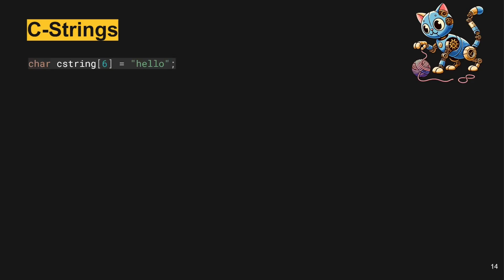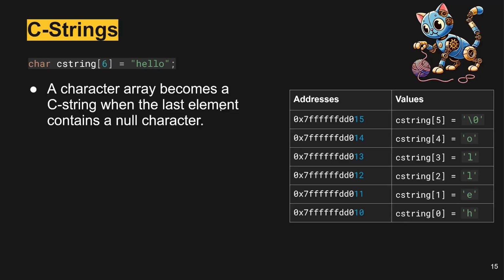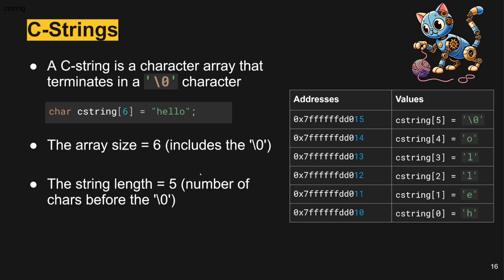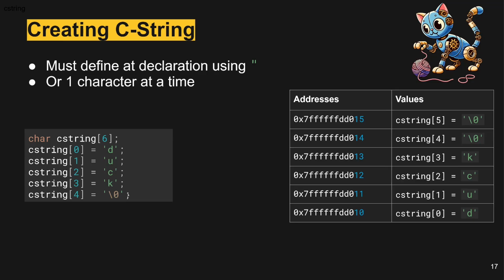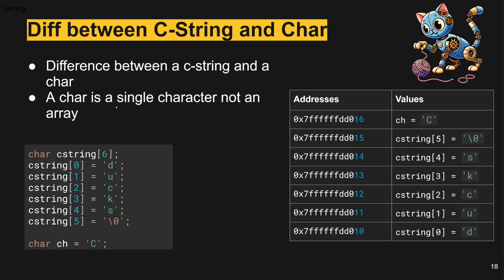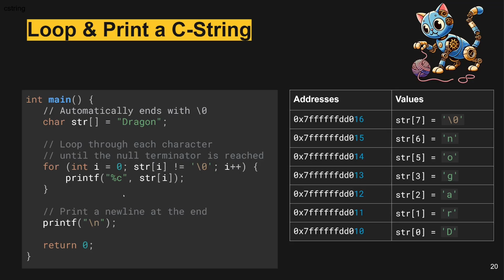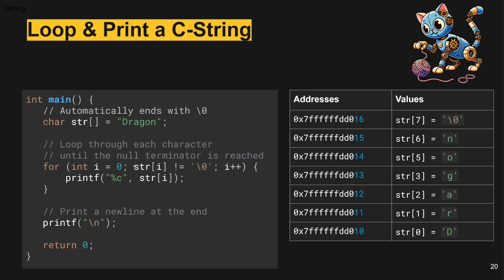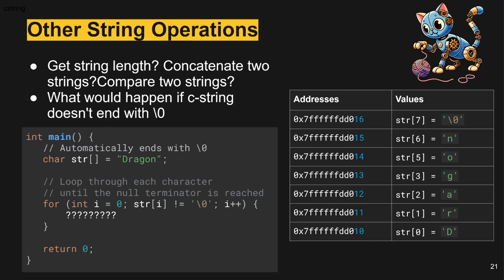2.2.2 C Strings